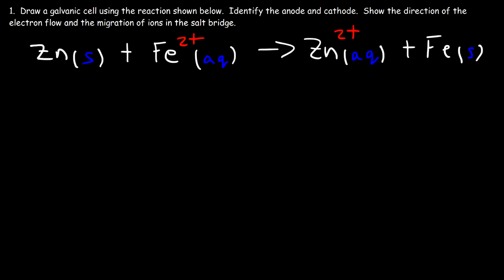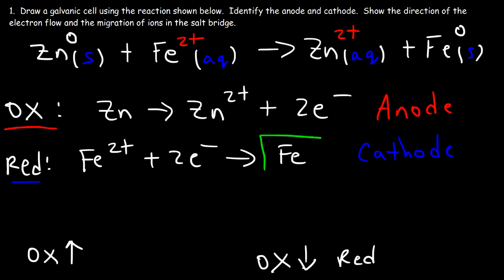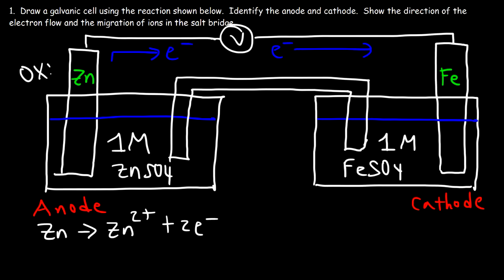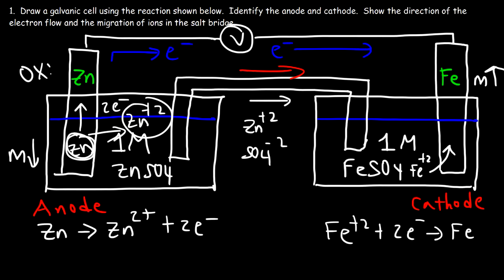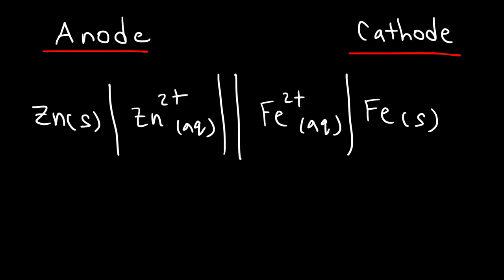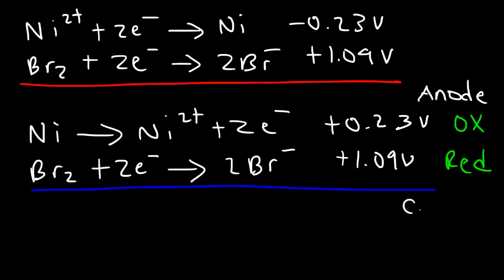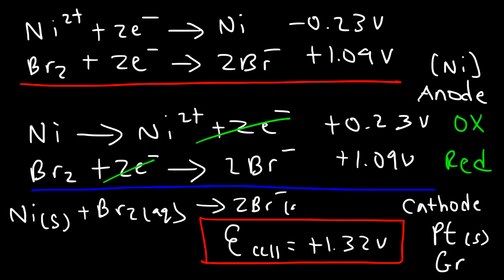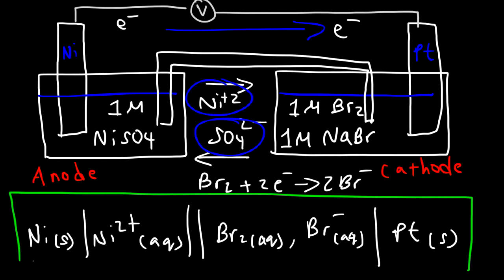How To Draw Galvanic Cells and Voltaic Cells - Electrochemistry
This chemistry video tutorial explains how to draw galvanic cells and voltaic cells given the overall reaction.  It explains how to identify the anode and the cathode by identifying the oxidation half-reaction and reduction half-reaction.  It explains how to determine the direction of electron flow and the migration of ions through the salt bridge.  It explains how to calculate the standard cell potential of the galvanic cell and how to express the galvanic cell using cell notation or standard line notation.